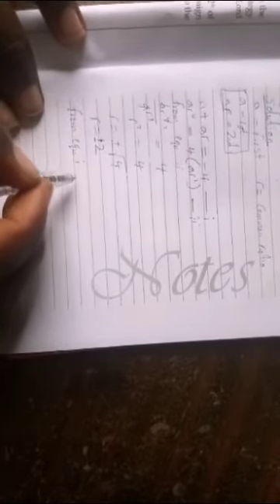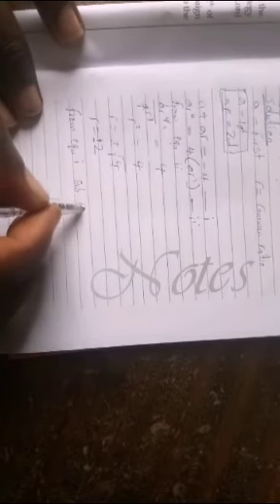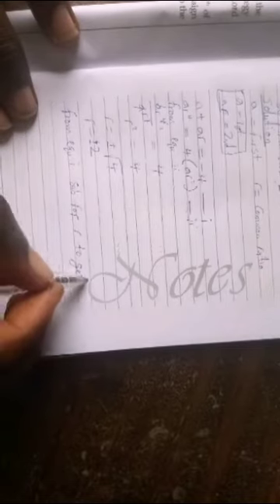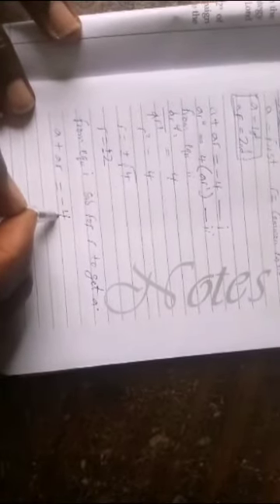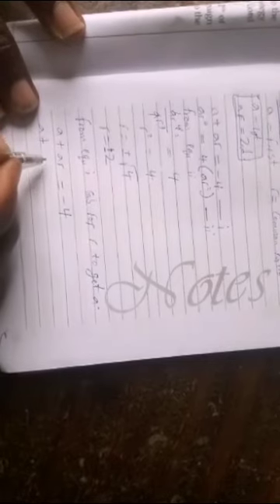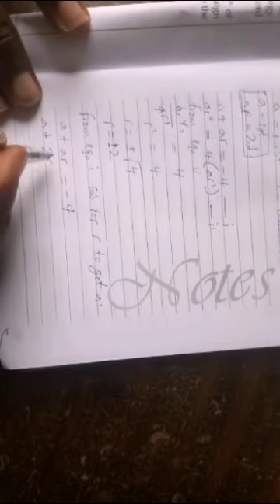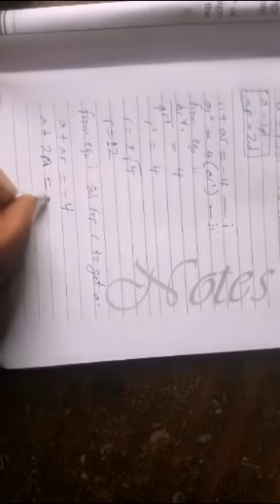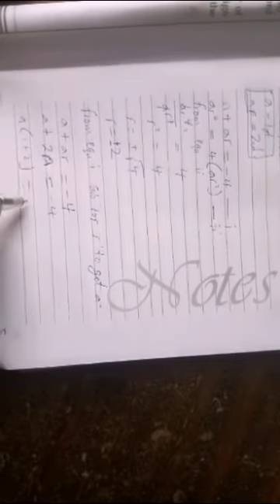word problems leading to arithmetic Progression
A geometric progression, also known as a geometric sequence, is a sequence of non-zero numbers where each term after the first is found by multiplying the previous one by a fixed, non-zero number called the common ratio. For example, the sequence 2, 6, 18, 54, ... is a geometric progression with common ratio 3. Similarly 10, 5, 2.5, 1.25, ... is a geometric sequence with common ratio 1/2.